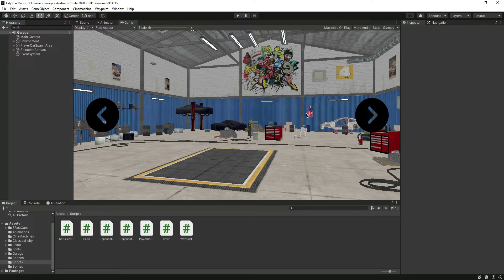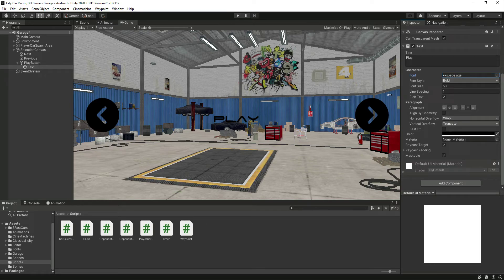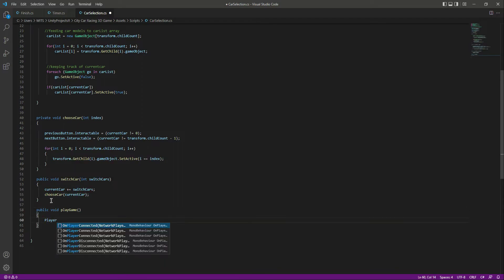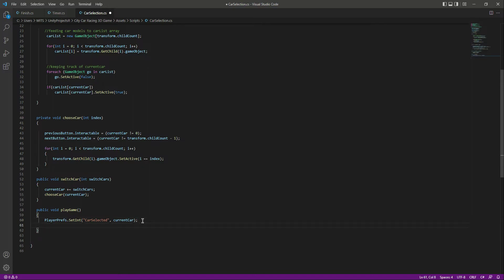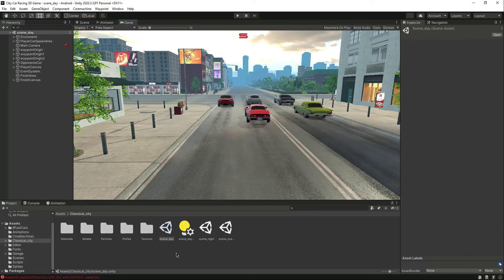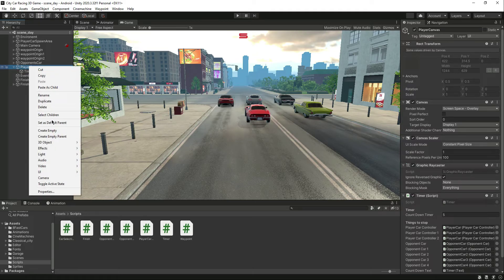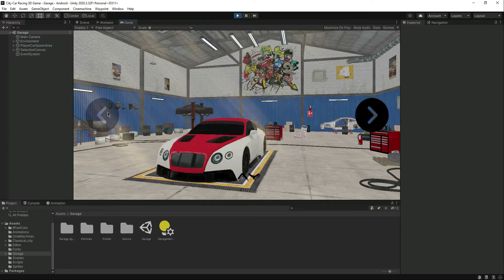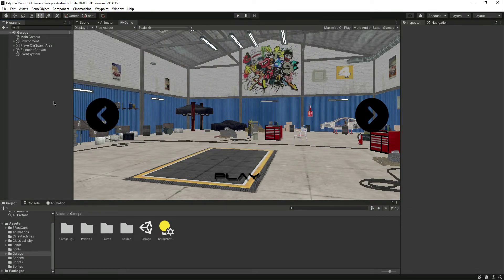Garage System Unity Car Selection Menu - Unity 3d iOS & Android Mobile Game Development Course 2022